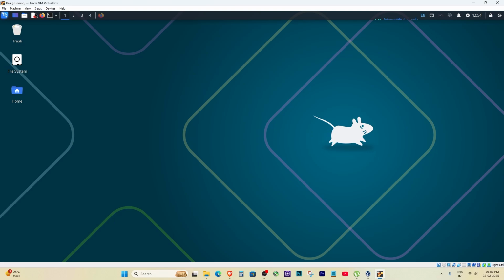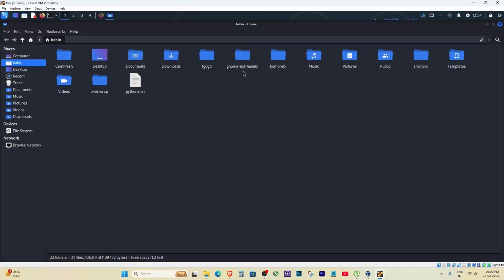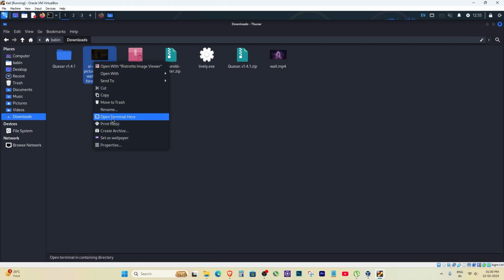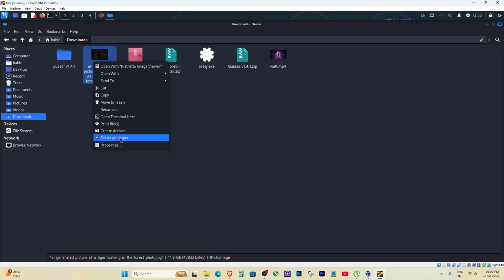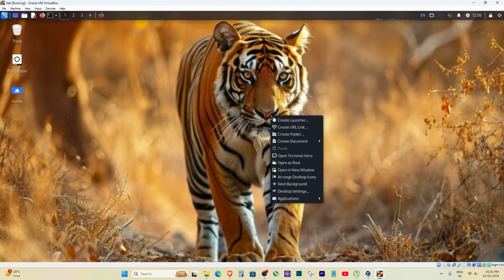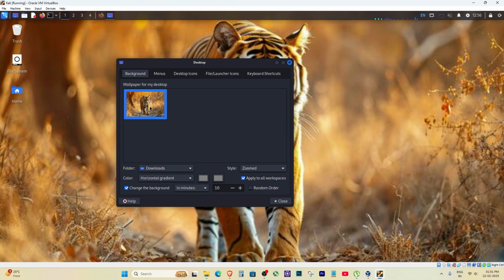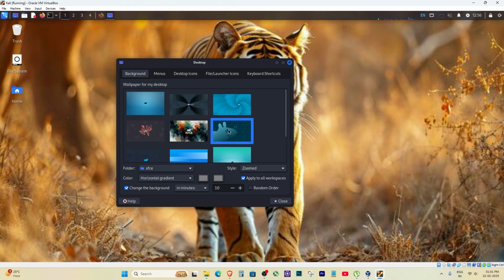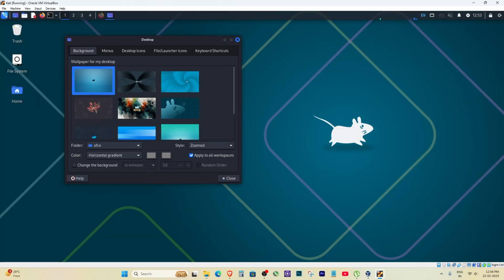How to Change Wallpaper in Kali Linux Easiest Method!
In this video, I’ll show you how to change your wallpaper in Kali Linux in the easiest way possible! Whether you're new to Kali Linux or just want to customize your desktop, this guide will help you step by step.

📌 Steps Covered:
✅ Right-click on an image and select "Set as Wallpaper"
✅ Use Desktop Settings to select a wallpaper folder
✅ Customize your Kali Linux desktop easily!